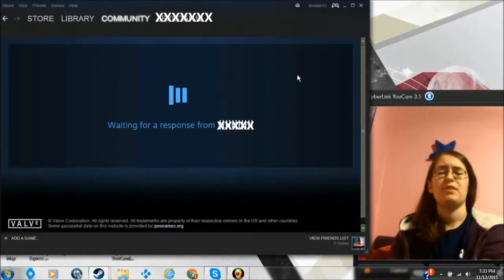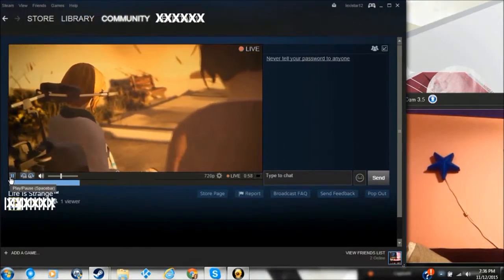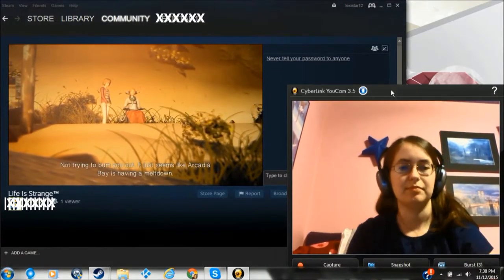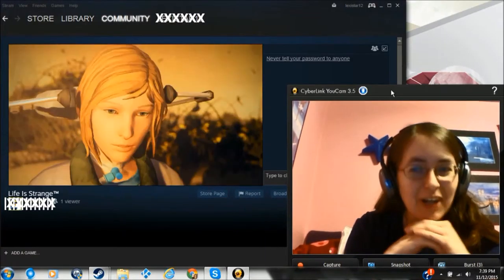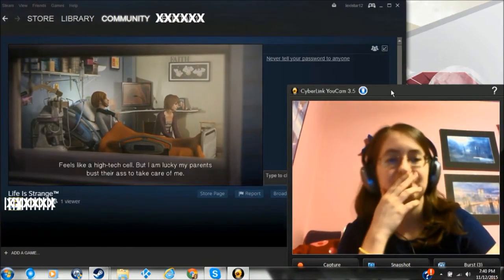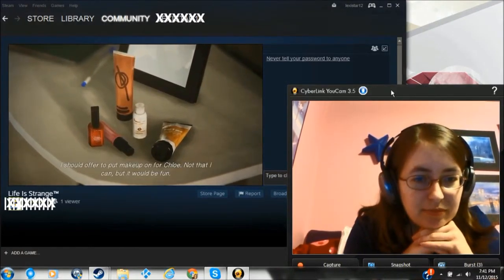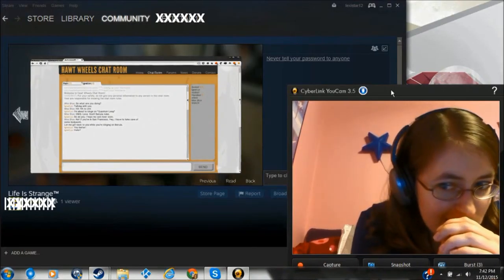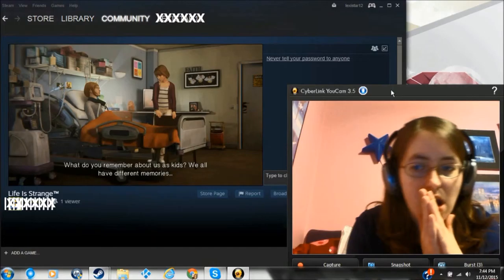Life is Strange Chapter 4 Intro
Lexi's Weekly Lexicon

Life is Strange: Chapter 4; Intro - walkthrough/commentary.
Recap past events and watch intro starting Chapter 4 and Chloe's new life.

Post in the comments if you have any other tips for others.